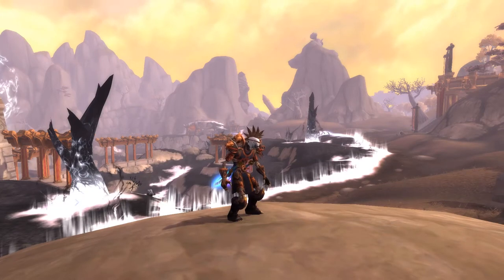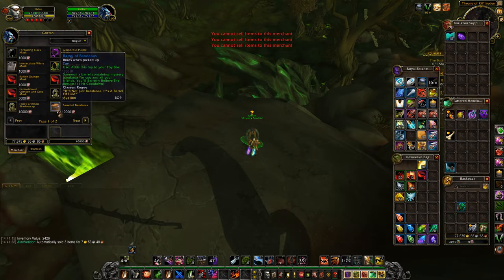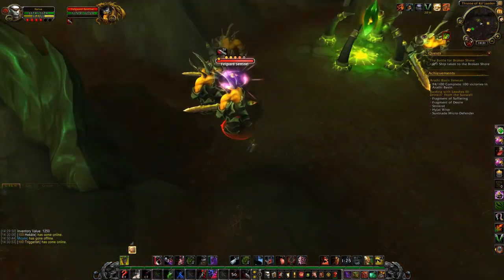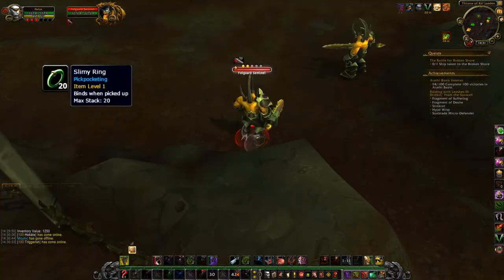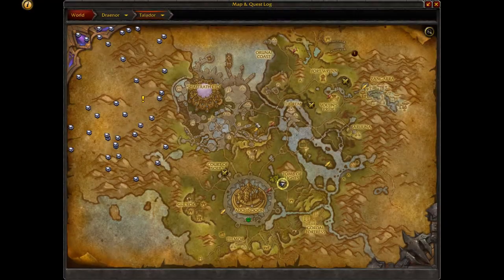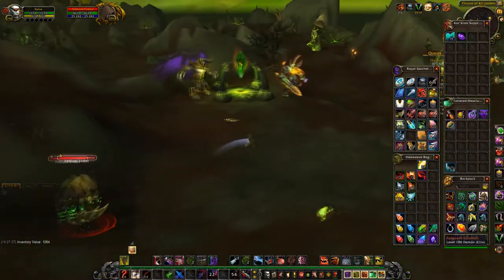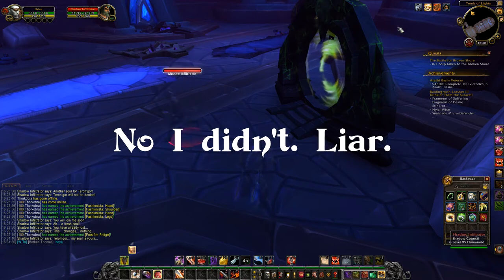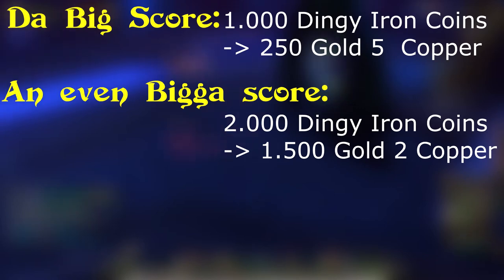Rogue Only Toy - How to get the Barrel Of Bandanas Toy - WoW: Legion 7.0.3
Quick guide on how to get the class specific toy Barrel of Bandanas.

Got a lot of good info from Wowhead.com poster